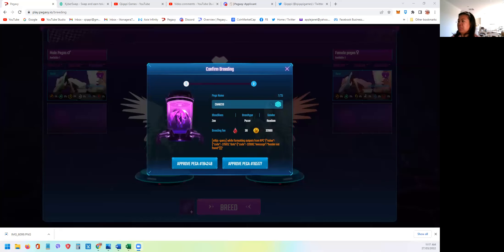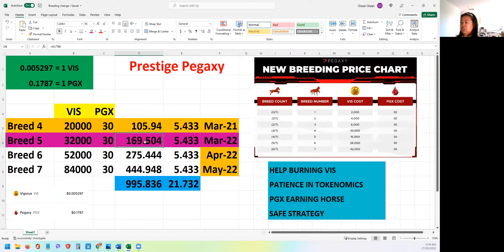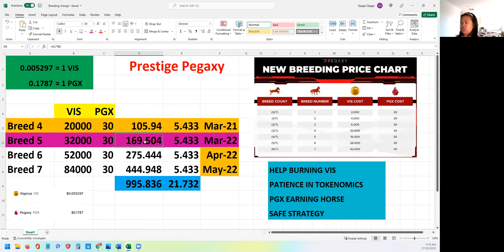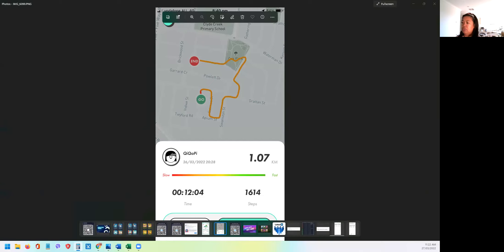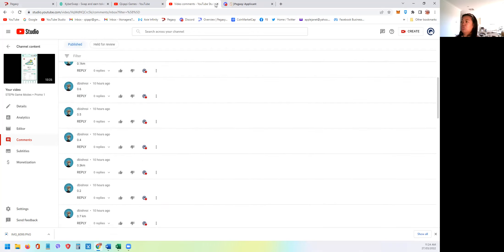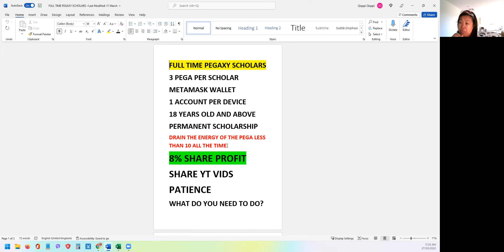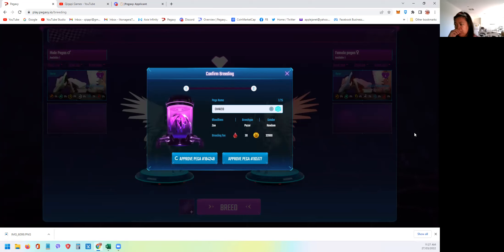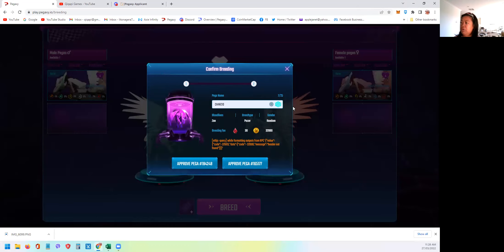Road to Prestige Pegaxy Breed 5 + Promo 2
Im getting closer to the Prestige Pegaxy target. 2 permanent scholar will be pick too. Congratulations to our new pegaxy scholarship winner !!! Watch until the end for the next promo question.